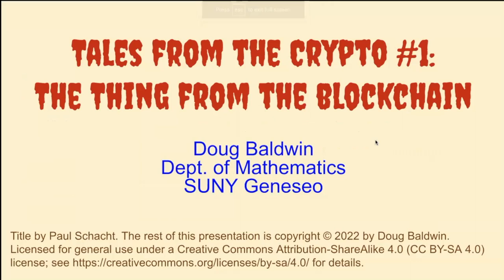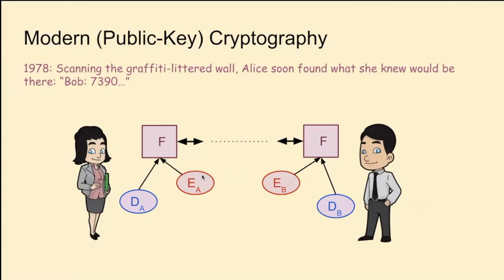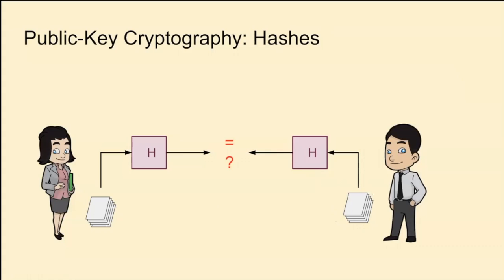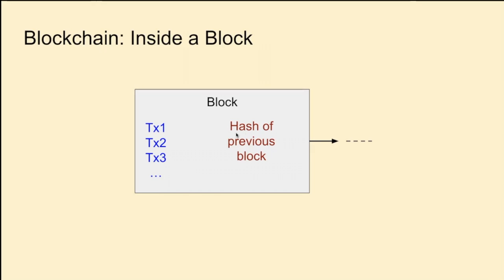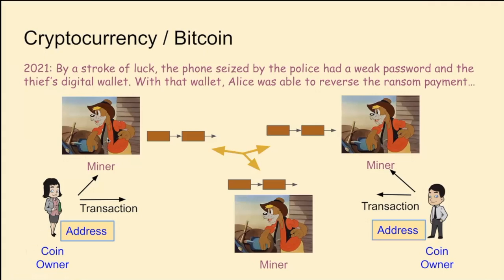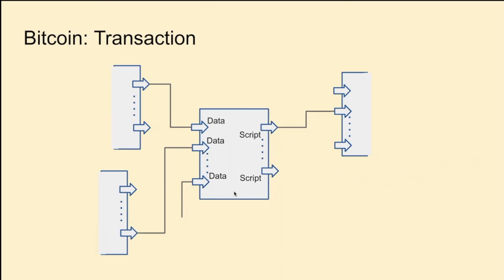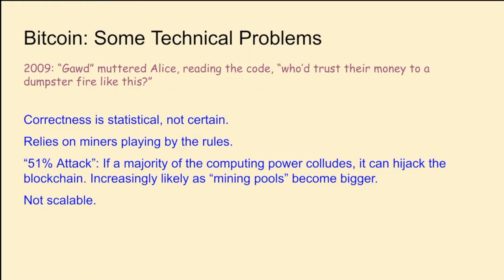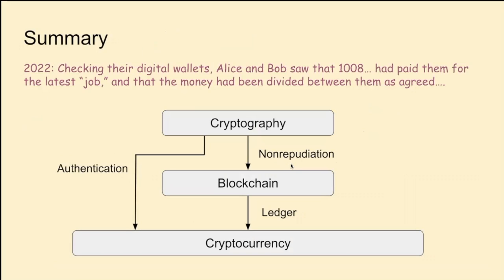Tales from the Crypto: The Thing from the Blockchain!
This video records the first of two events on the technology and effects of cryptocurrency organized by the SUNY Geneseo Center for Digital Learning in April 2022. The two-event series was titled "Tales from the Crypto," and in this first video from the series, SUNY Geneseo computer scientist and professor of mathematics Dr. Doug Baldwin provides an introduction to blockchain, cryptographic authentication, and other technologies that make cryptocurrency possible.